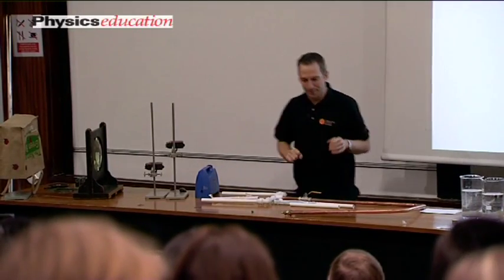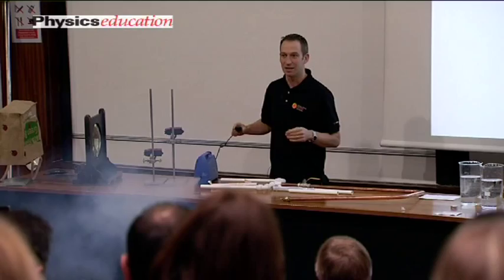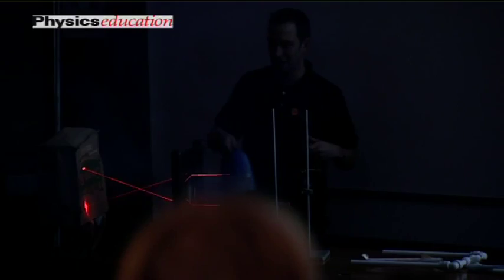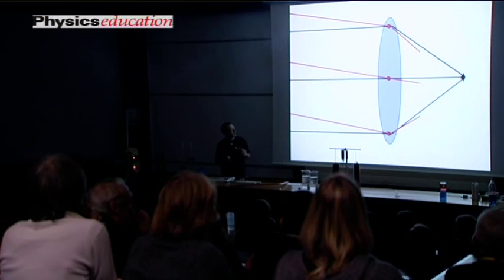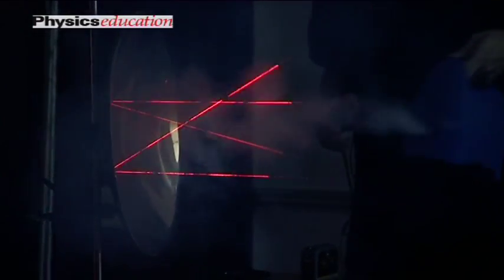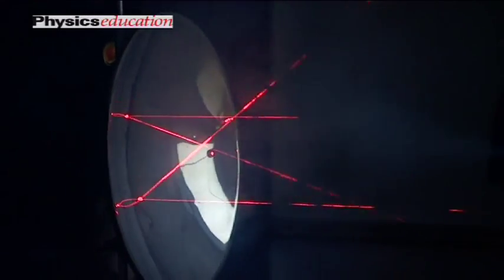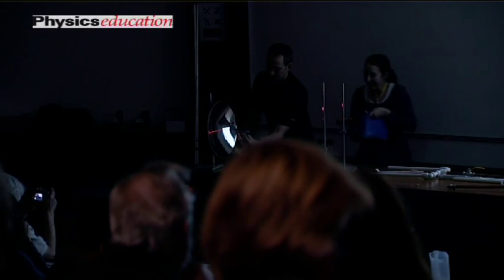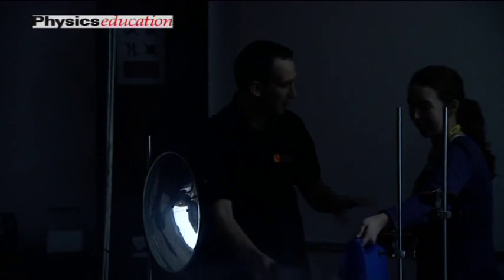'Best of Physics Education' - David Richardso: Smoke Machines